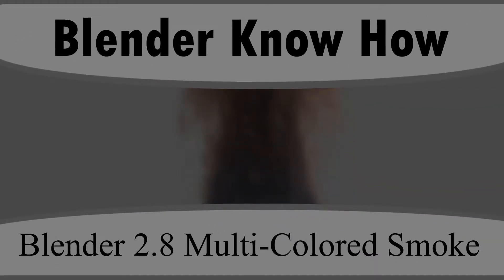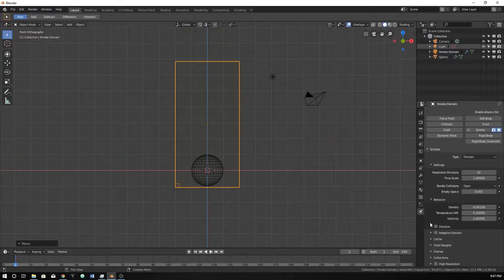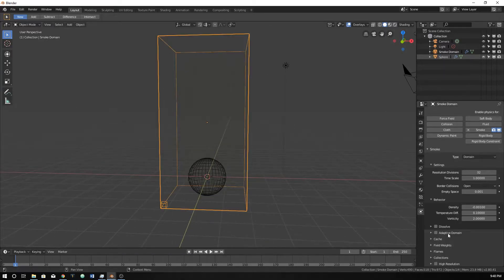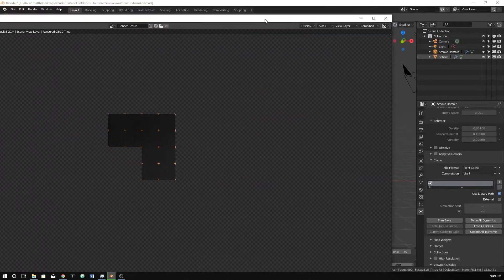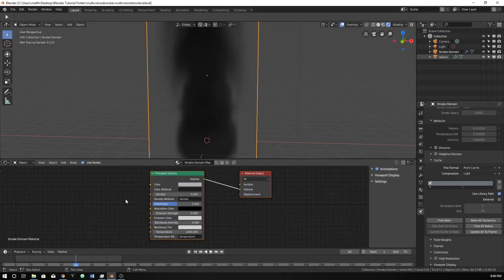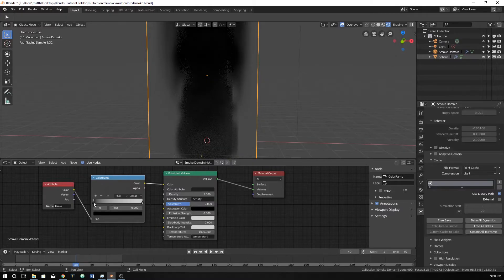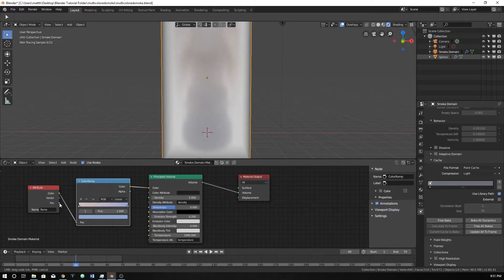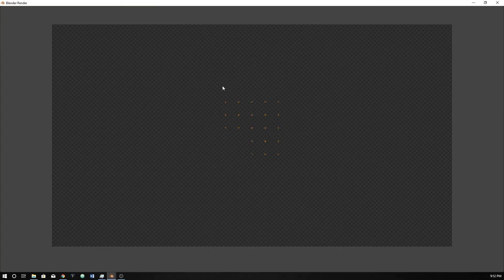How To Create Multicolored Smoke In Blender 2.8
In this video we learn how to create multicolored smoke within blender 2.8 with its smoke simulation. Then we go a little more into the materials to be able to get a good looking two color smoke sim.
Good luck with your smoke shading!